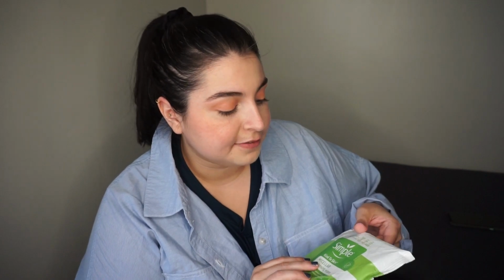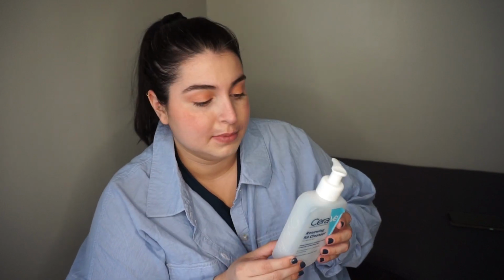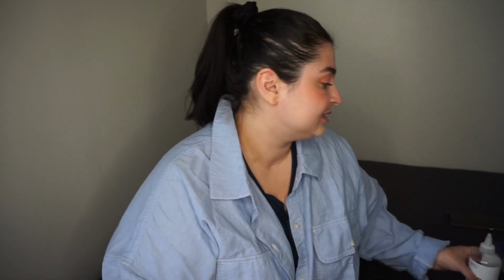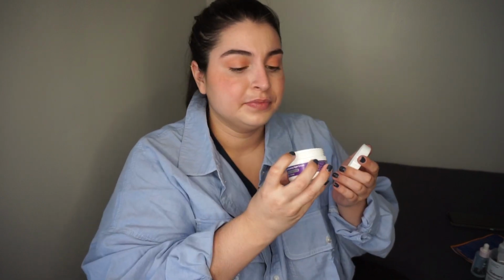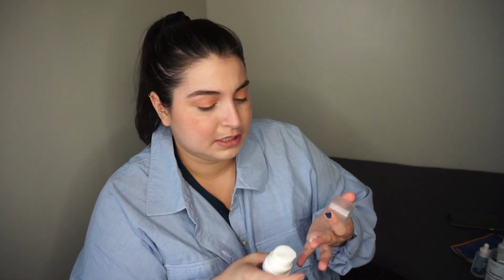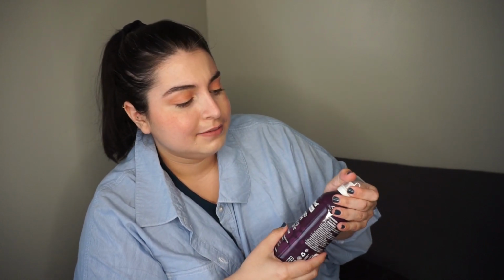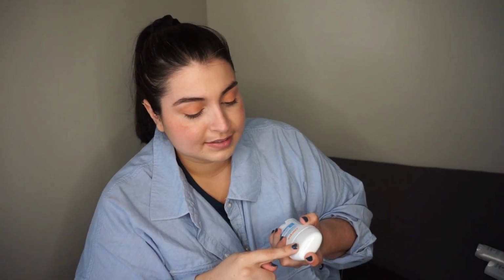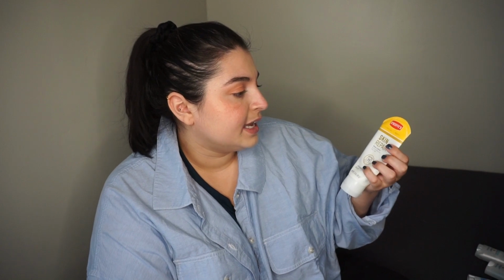Empties - Skincare and Miscellaneous